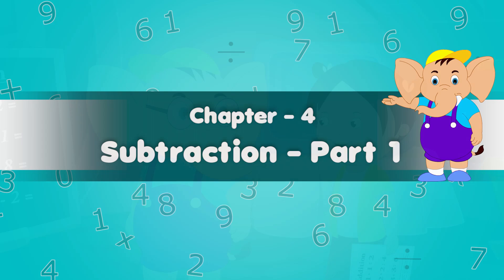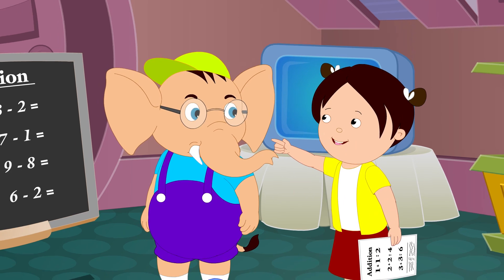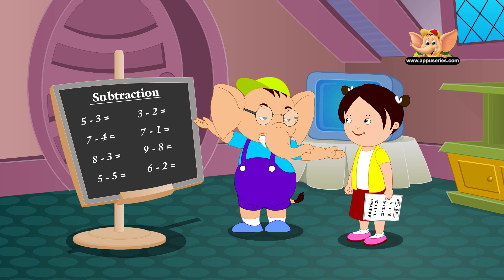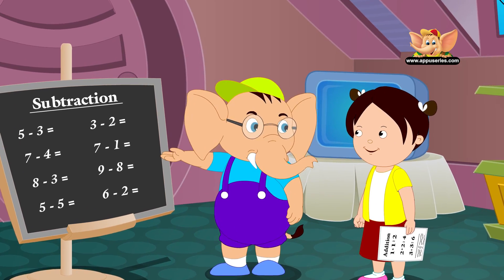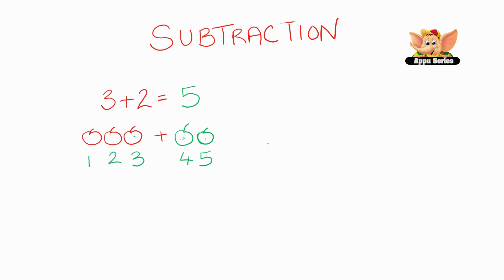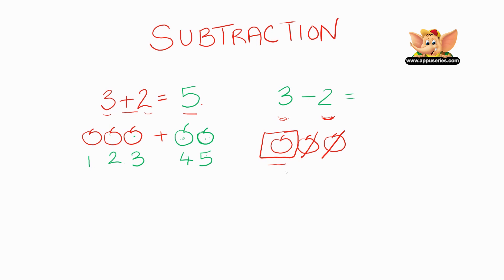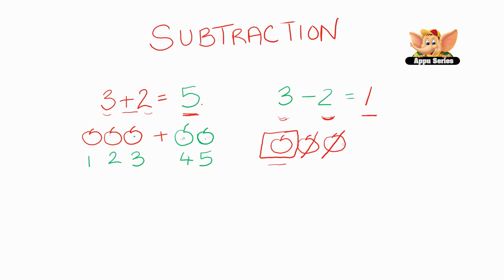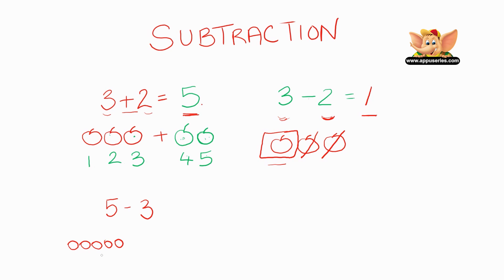Learn Maths - Subtraction (Part 1)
Subtraction means to take away numbers... What you basically do is make a number smaller. You count backwards from the number that you  make smaller. So here is Subtraction (part1)!